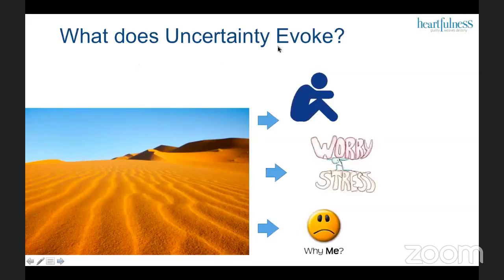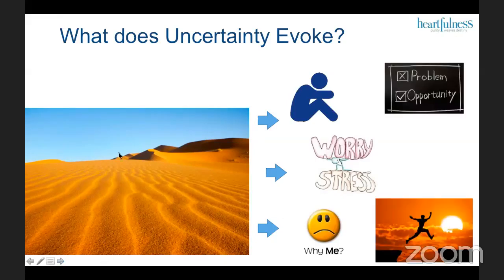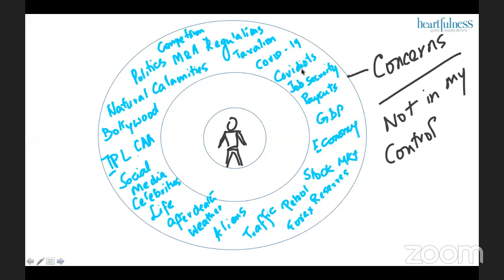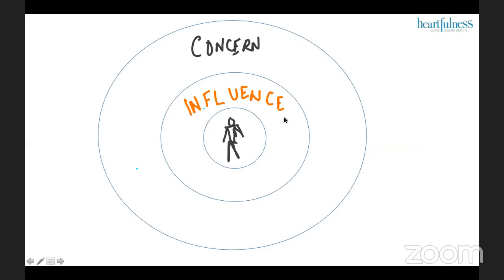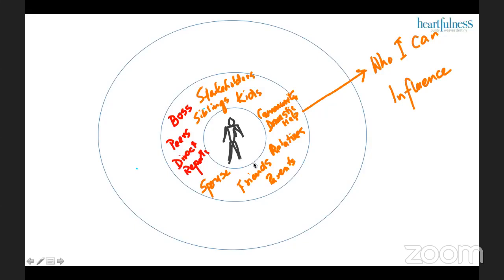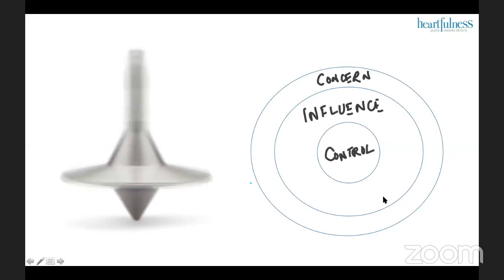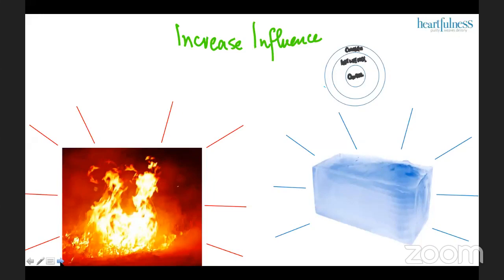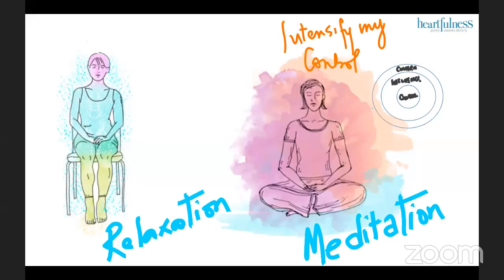Resilience in a crisis